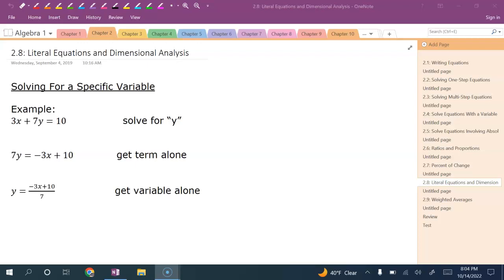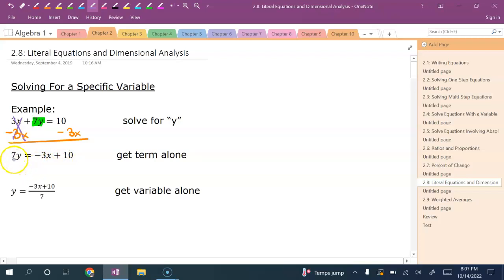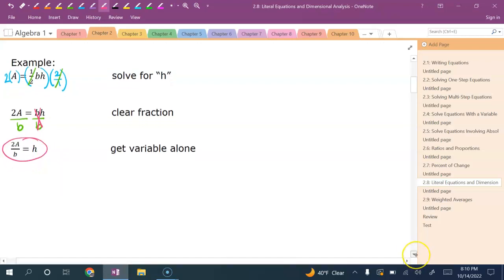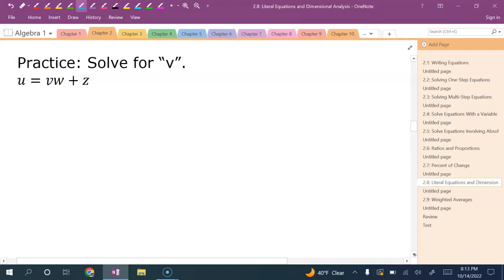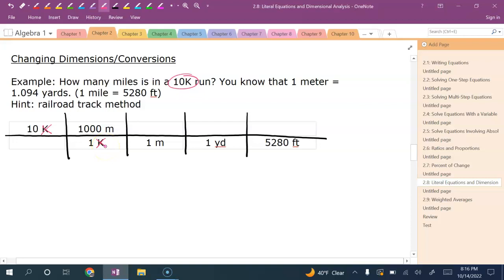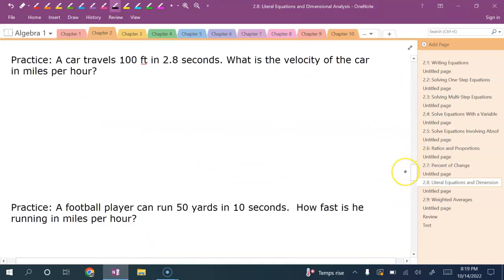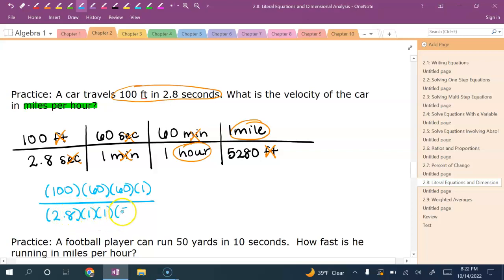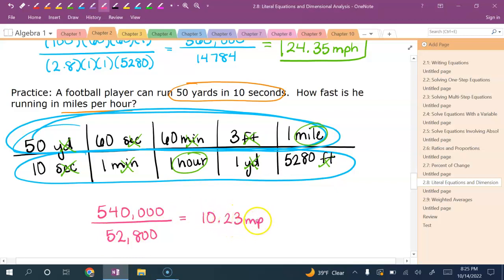Algebra - 2.8 Literal Equations and Dimensional Analysis